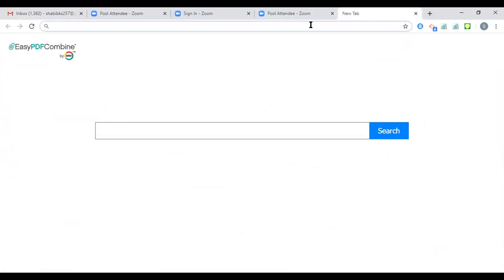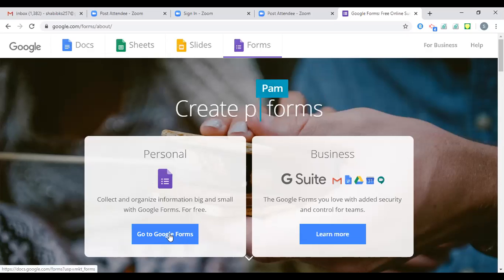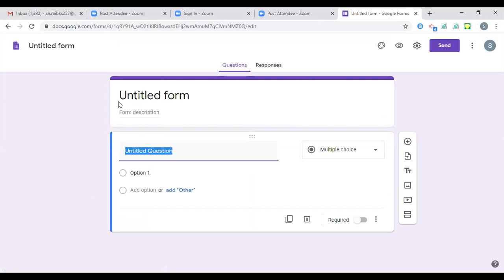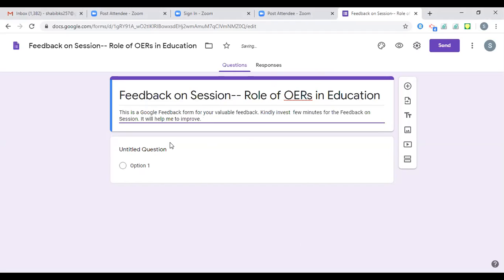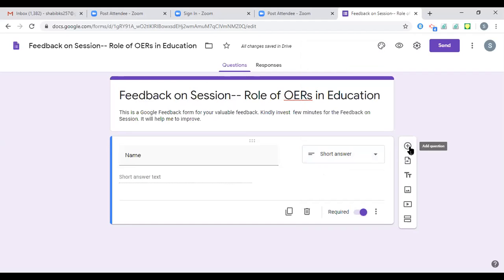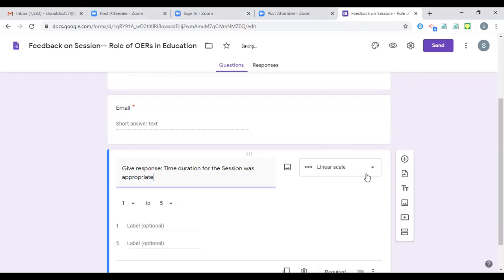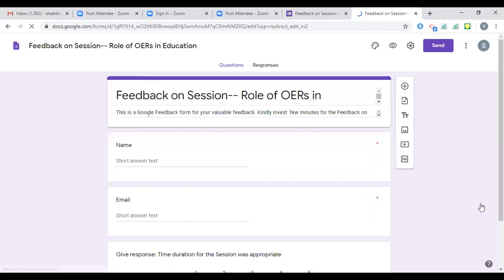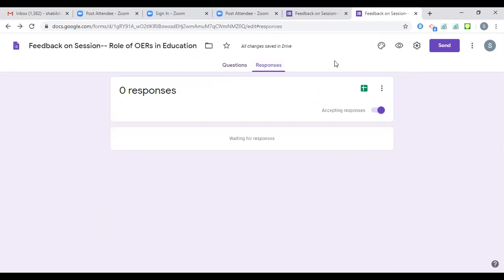Video on Assignment on Zoom Group Session Activity- Recording of Individual Session.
This video will  demonstrate how one person can host a Zoom meeting Session and make another co-host and then demonstrate the recording.